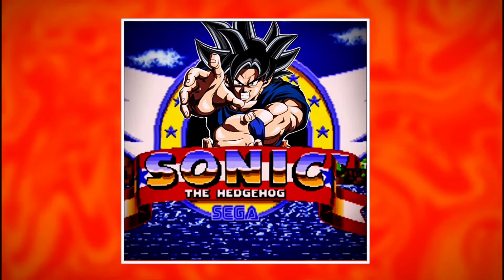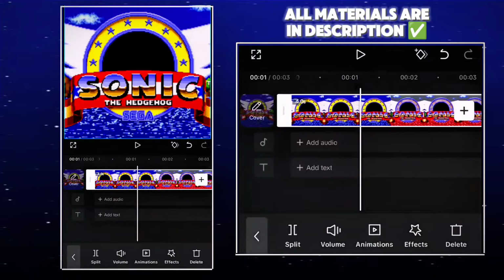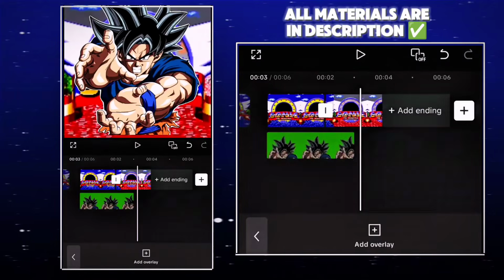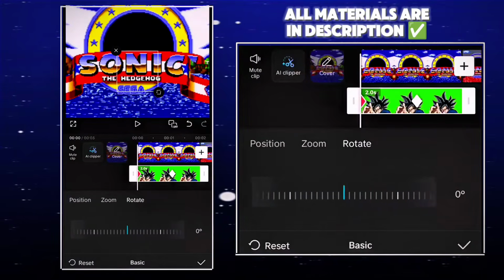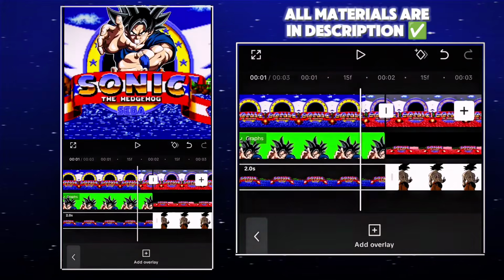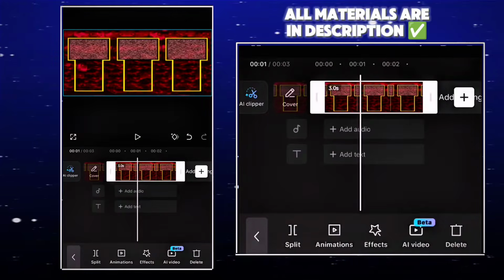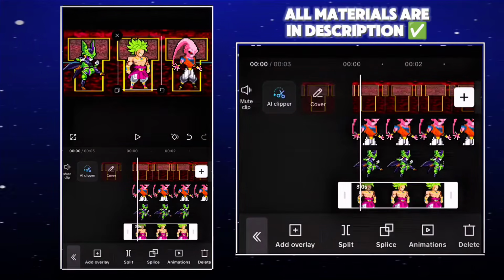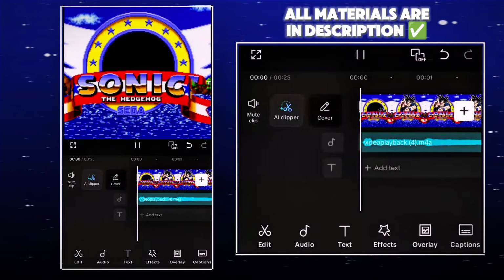How to Edit SONIC EXE Trend in CapCut | Full EXE FUNK Edit Tutorial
In this tutorial, I’ll show you exactly how to edit the Sonic EXE Trend in CapCut and create a clean, smooth, and fully synced EXE FUNK Edit using Dragon Ball (Goku) clips + manga panels.
This is a full 17-minute step-by-step tutorial for beginners and advanced editors who want a viral-quality EXE edit.

🌀 Edit Details

• Anime Used: Dragon Ball (Goku EXE style)
• Song: EXE Funk (full sync tutorial)
• Software: CapCut (main), optional Blurrr / Alight Motion
• Includes: Keyframing, overlays, FX, color correction, beat marking, manga edit section

📥 Materials (Overlays, Clips, CC Presets)

⏱️ Time Stamps

0:00 — Preview
0:22 — Making Intro Clips
3:08 — Beat Marking
3:24 — Main Editing
7:47 — Making Manga Clips
10:20 — Keyframing + Overlays
12:33 — Effects + Color Correction
16:24 — Outro

✔ How to edit the Sonic EXE Trend cleanly
✔ How to sync EXE Funk perfectly
✔ Dragon Ball × EXE mashup editing style
✔ Beat marking for perfect transitions
✔ How to make manga clip sections
✔ Motion blur, shake, flicker & glitch FX
✔ Best overlays + CC for EXE edits
✔ Full CapCut workflow from start to finish

More CapCut tutorials & viral trend edits coming soon!